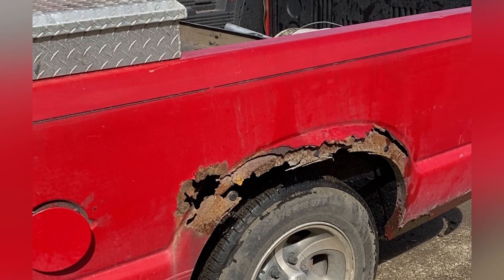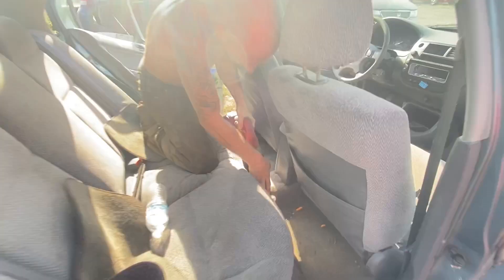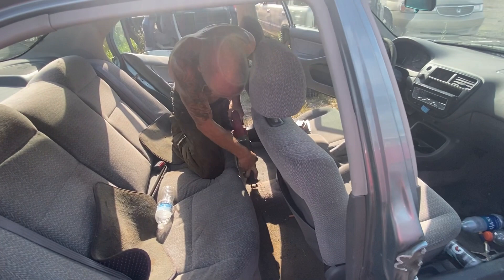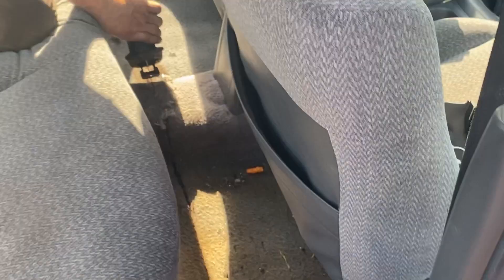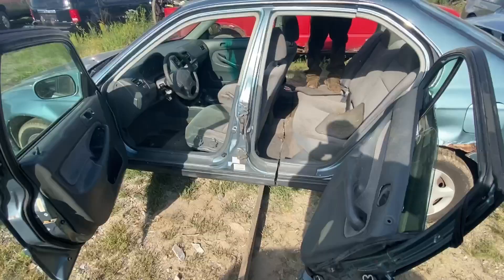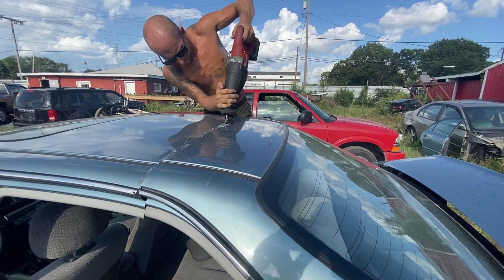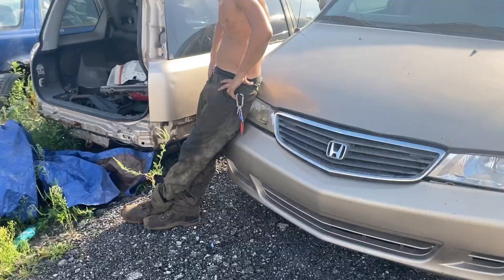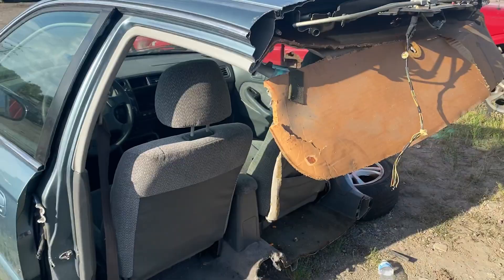civic limo build part 1